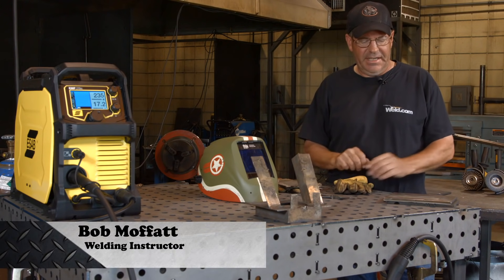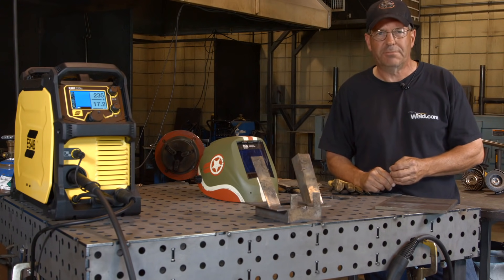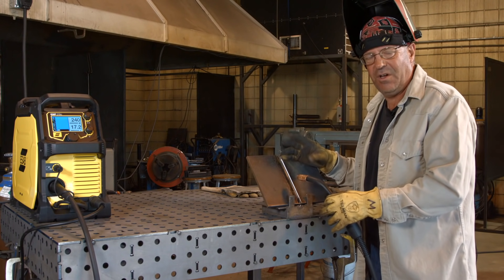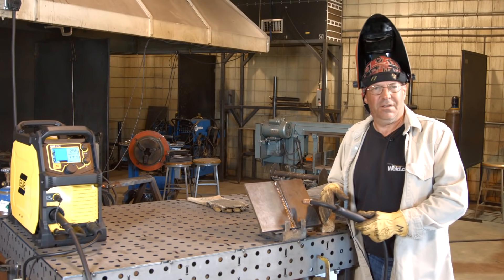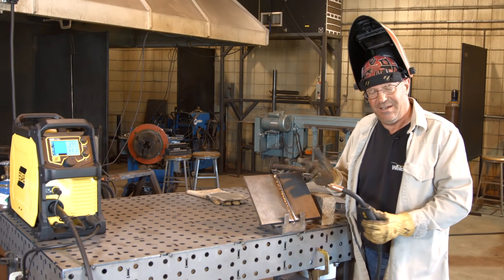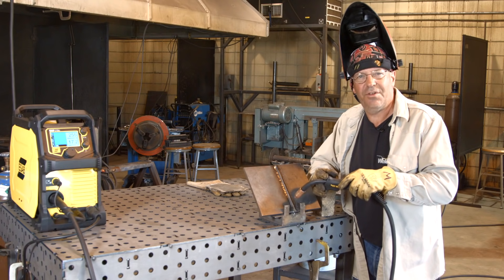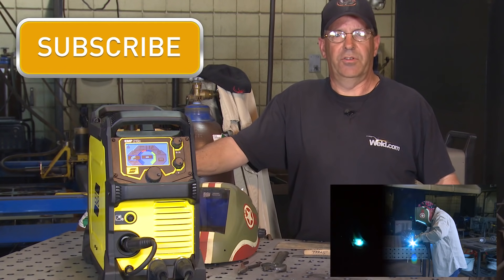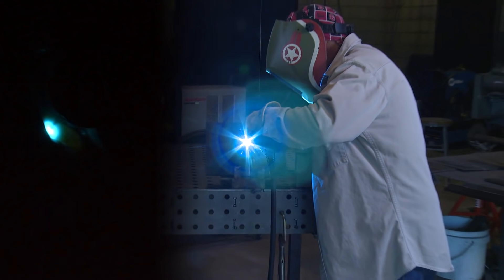Walking the Cup with MIG welding: Downhill Root, Uphill Fill and Cap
Learn how to walk the cup while MIG welding.